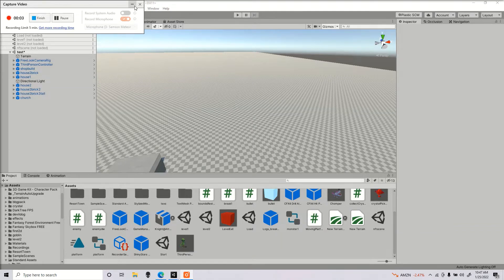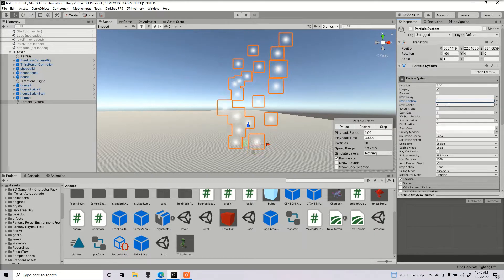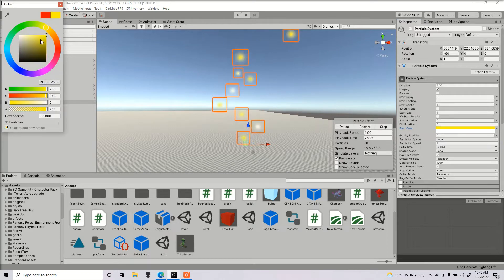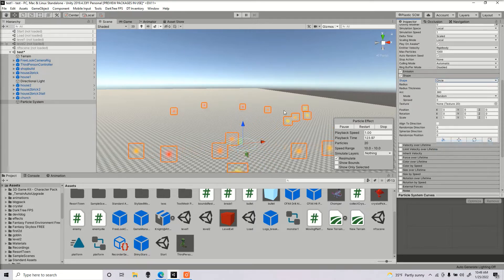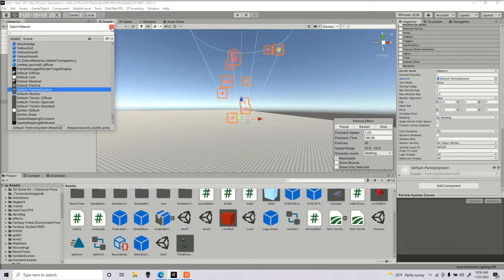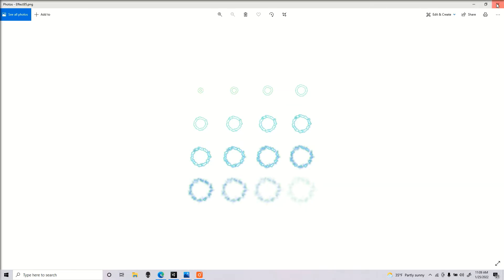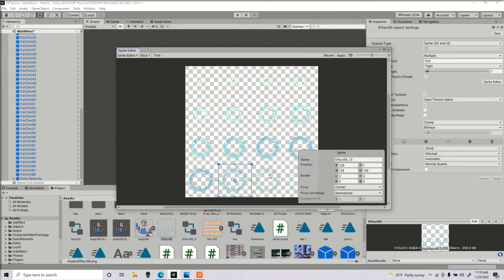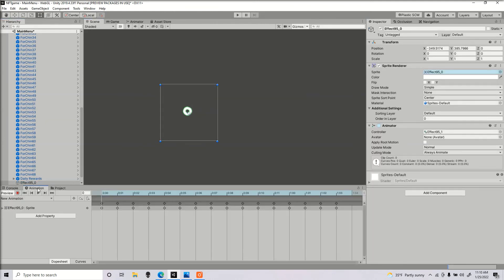Effects - Particle System Unity 2023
A simple tutorial explaining effects and particle systems in Unity 2021 for 3D and 2D games.